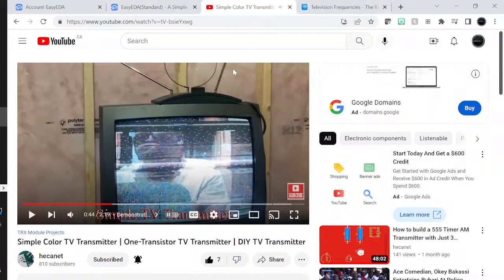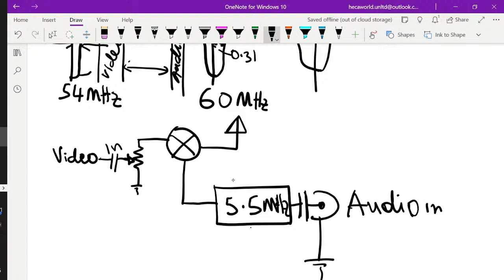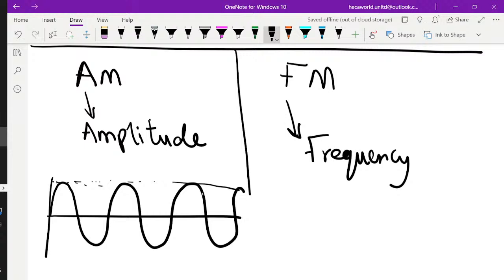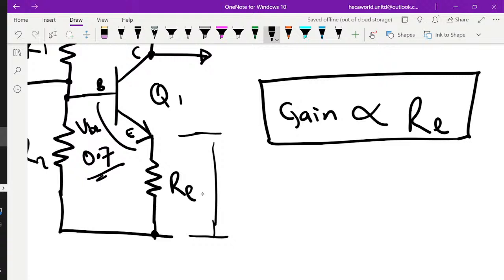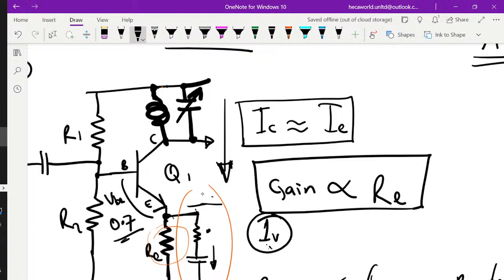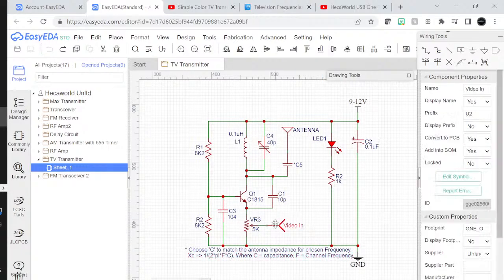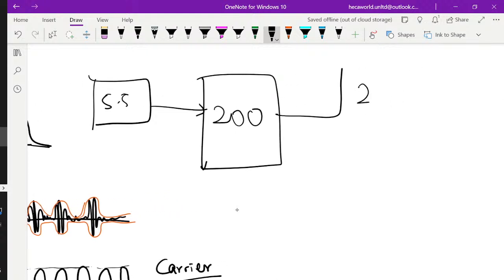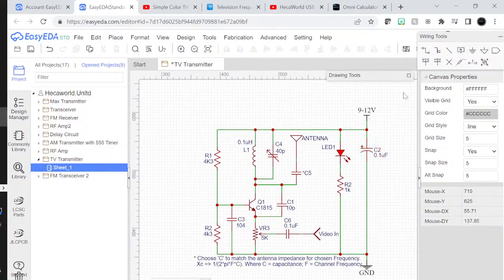How to build Color TV Transmitter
In this series, we'll be discussing and designing Simple TV Transmitters. We'll show how to determine the frequency bands and the modulation techniques involved.

We'll have an extended live tutorial where we will discuss the details and take questions if any.